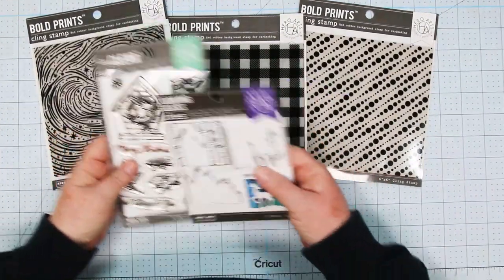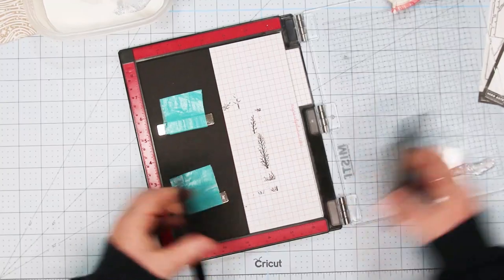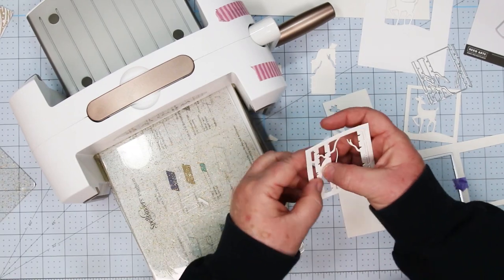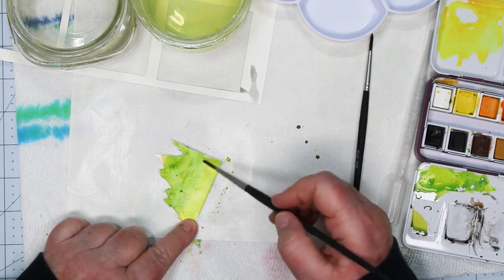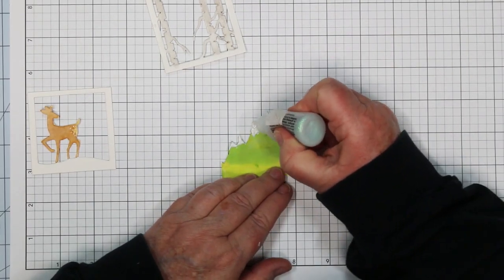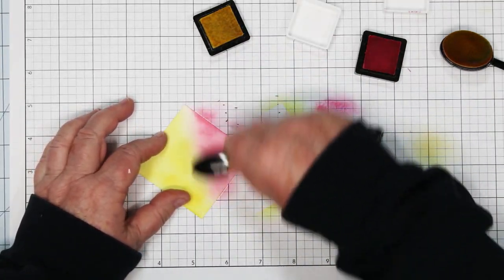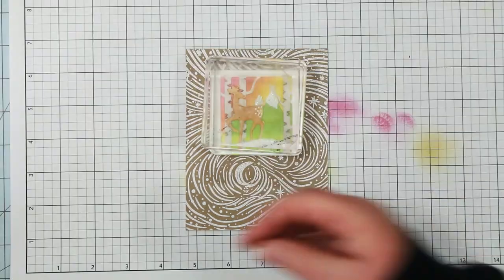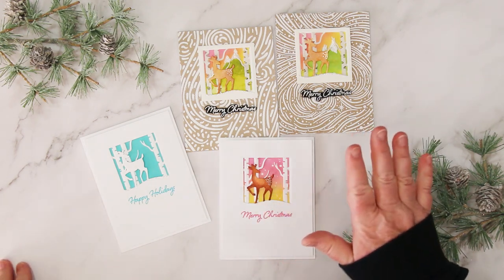Hero Arts Watercolor Christmas Cards using Looking Glass Dies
In today's video I create a watercolor christmas card using the new Looking Glass Dies from Hero Arts.  At the end of the video I share a few different styles of the same card as well.

 I hope you enjoy the video and will give this fun technique a try.  You will find the supply list below and a link to my blog for further instructions and a downloaded PDF with step by step instructions for today's card. Sandi
I created this video to share my card idea. The information provided and opinions are my own. Videos may feature product/products sent to me by company's/shops that I design for or products I purchased because I like them and want to share them with you. I am not an expert nor do I work for any of these companies. I am simply sharing the fun I had using their products.

• Sakura 6 WHITE Gelly Roll Classic Medium Point Pens Set 57488 at Simon Says...

• Tonic GLOSS SIMPLY WHITE Nuvo Crystal Drops 651N at Simon Says STAMP!

• Ranger Stickles CRYSTAL Glitter Glue SGG01782 at Simon Says STAMP!

• Altenew ARTISTS WATERCOLOR 24 PAN Set ALT3044 at Simon Says STAMP!

• Zig Kuretake Gansai Tambi 48 COLOR Set MC2048V at Simon Says STAMP!